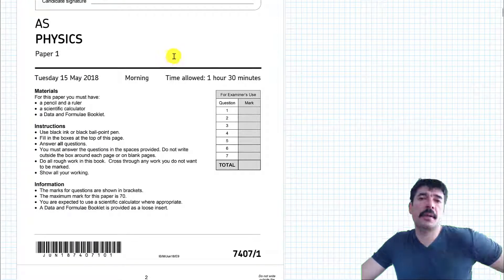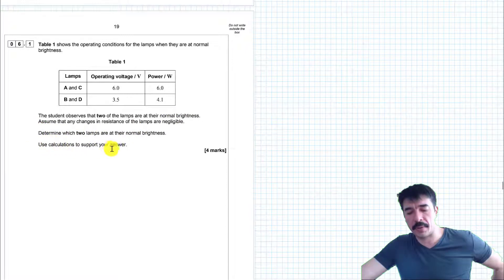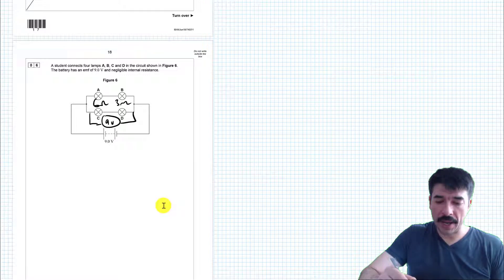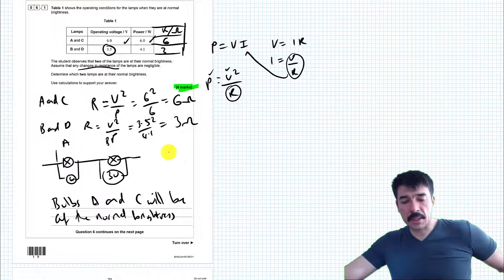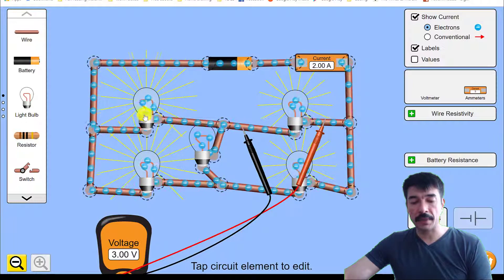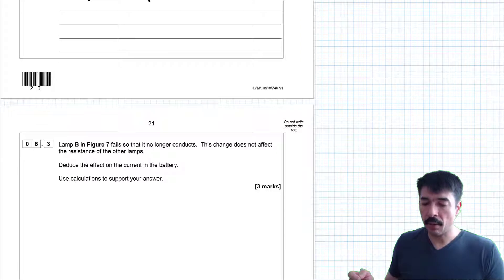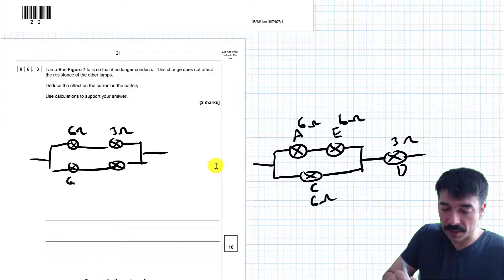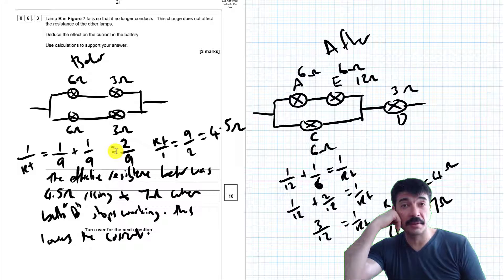AQA AS Physics paper 1 Q6 2018 Electrical power and resistance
Worked solutions